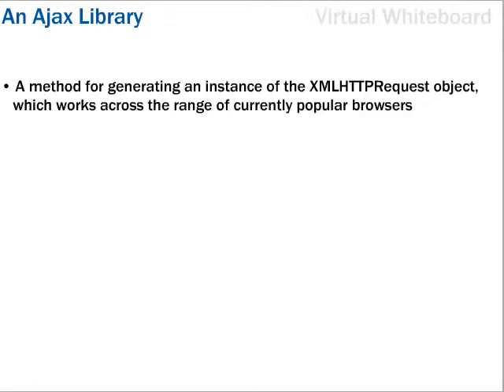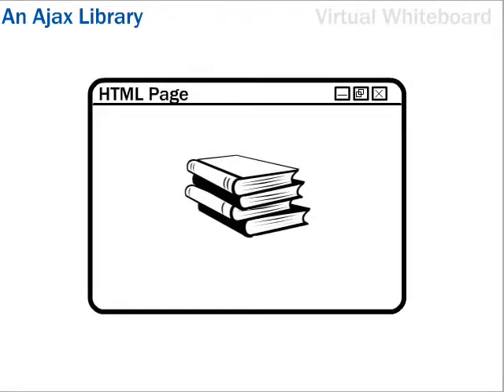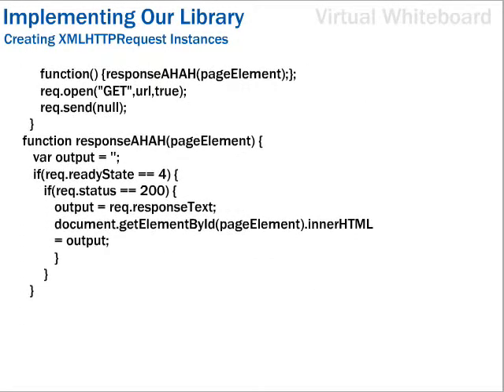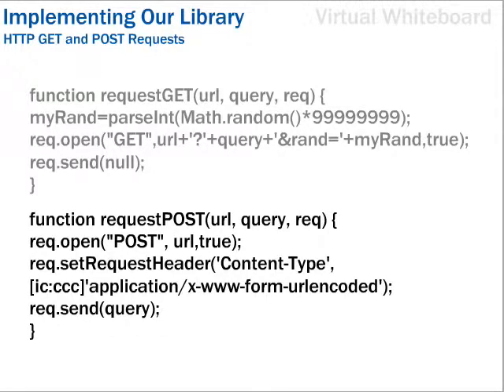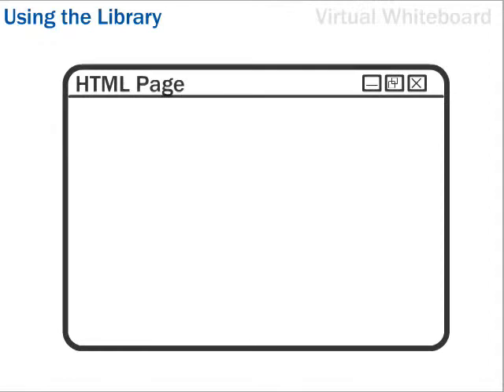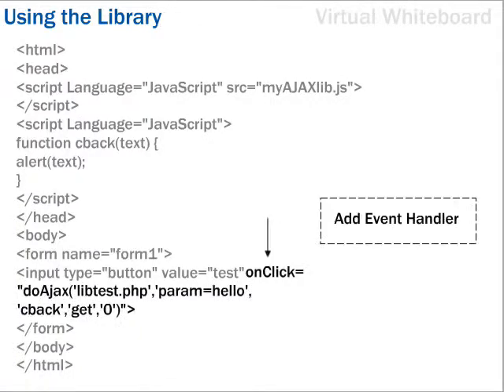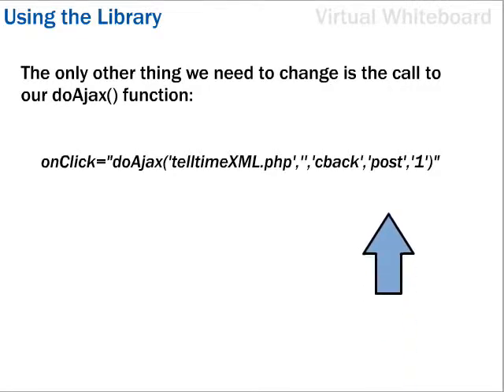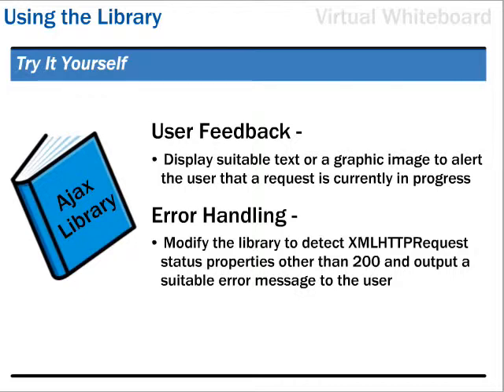23 Building Ajax Library